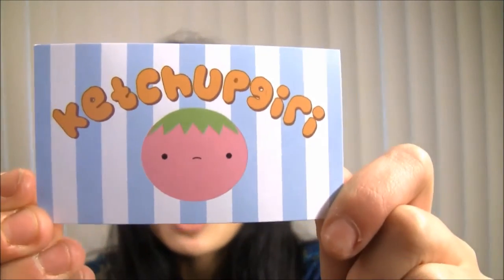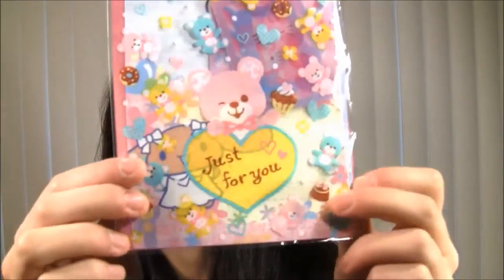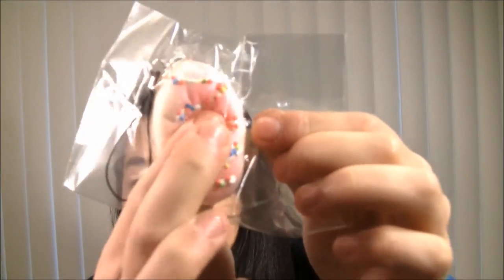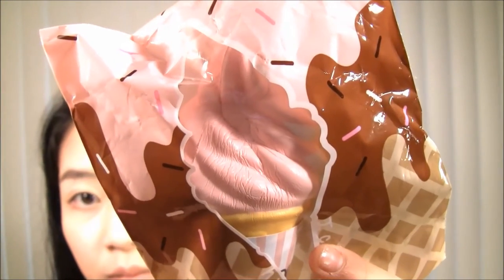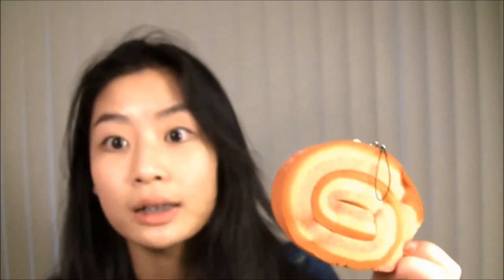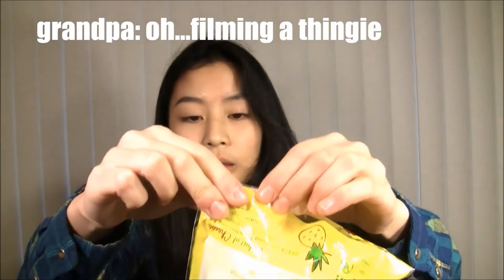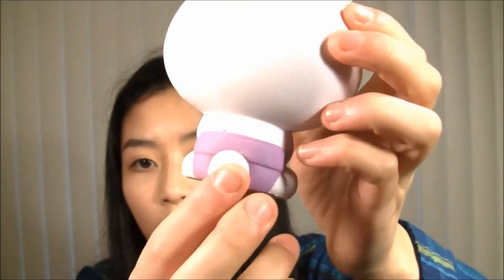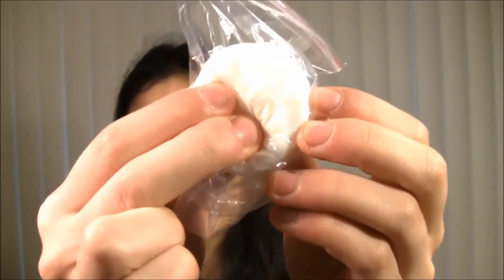4 SQUISHY PACKAGES!//SQUISHY HAUL #1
reupload bc i'm dumb :')

tysm for 900! i am shooken

i'm nancy, and i make videos about squishies, homemade squishies, and more! (lol that's basically it)